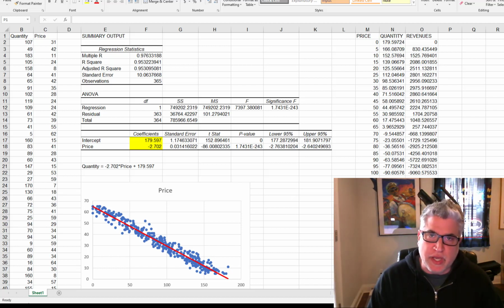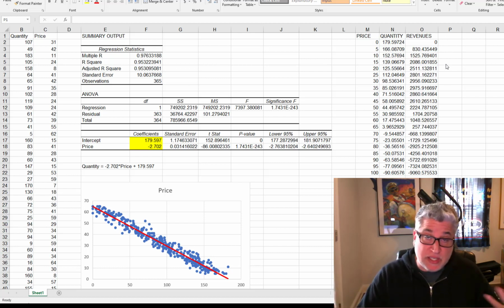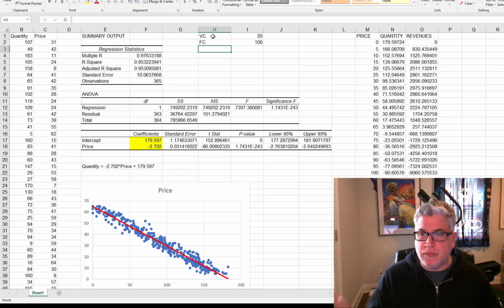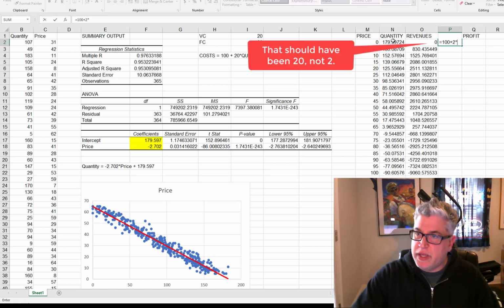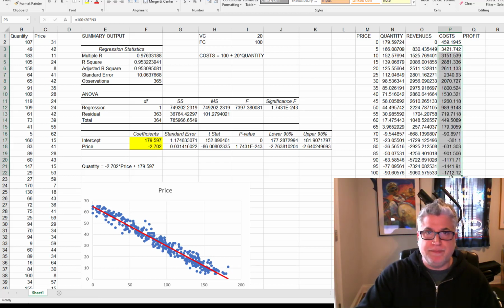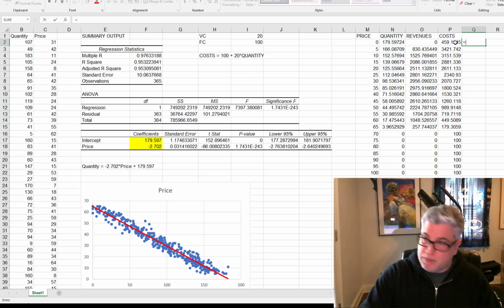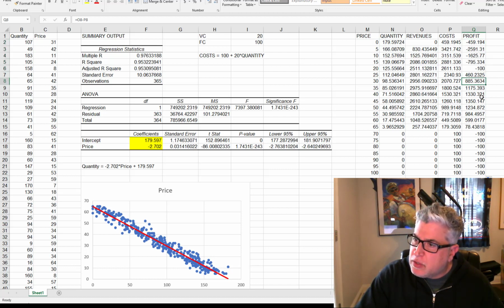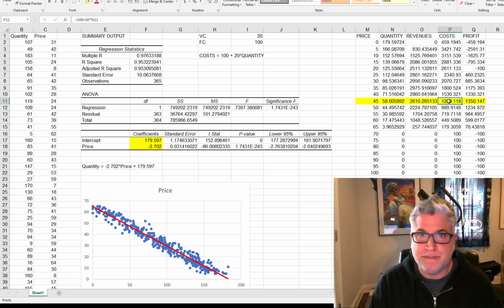Regression and Demand 2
Extending the analysis from the previous video to include costs and profits.